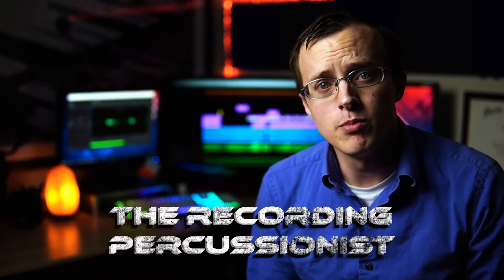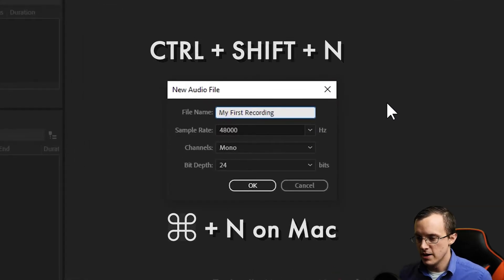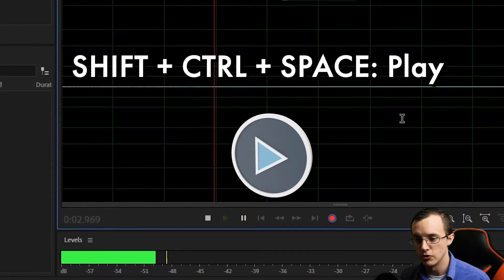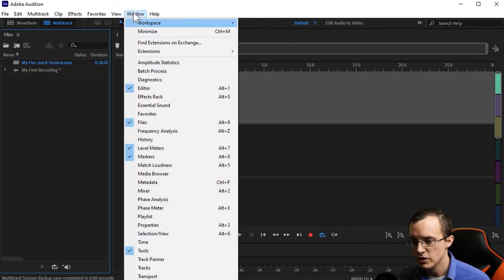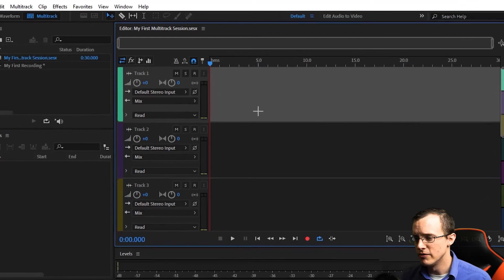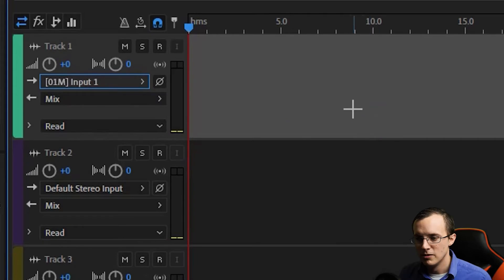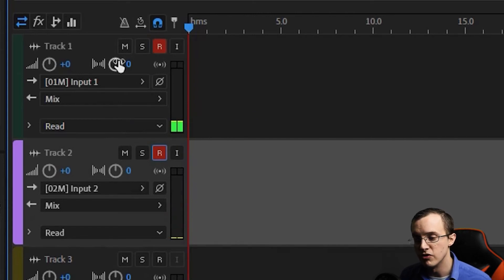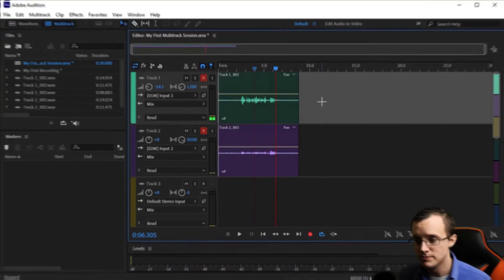Adobe Audition 2024 | Workspace, Panels, Shortcuts, & Single vs. Multitrack Sessions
The Recording Percussionist - Audio Recording Series w/ Justin Ball

0:00 - Intro
0:40 - Single Track Session
1:18 - Keyboard Shortcuts
1:36 - Multitrack Session
1:58 - Customizing Workspace Layout
2:38 - Saving Changes to Workspace
2:47 - Microphone Setup
4:55 - Outro